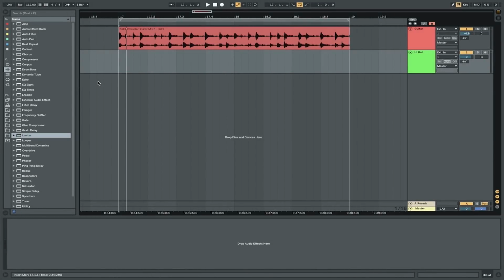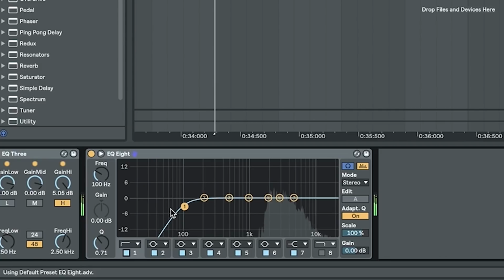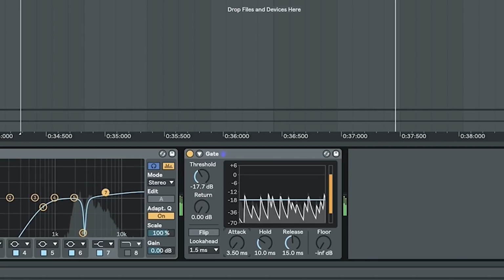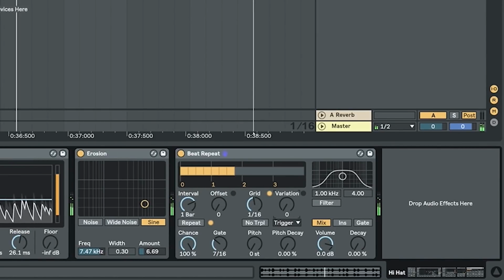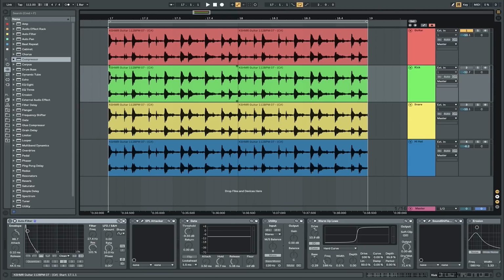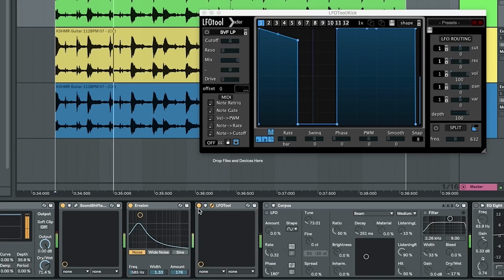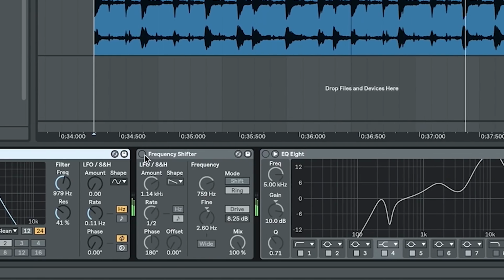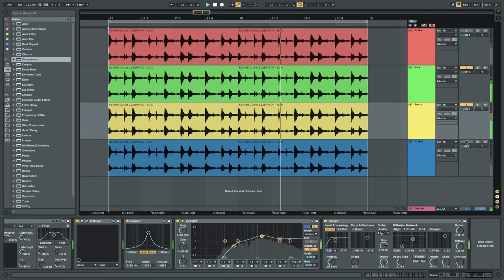Lessons of Dharma: How To Make Percussion From Any Instrument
Lessons of Dharma 9: How To Make Percussion From Any Instrument

Hosted by: The Golden Army